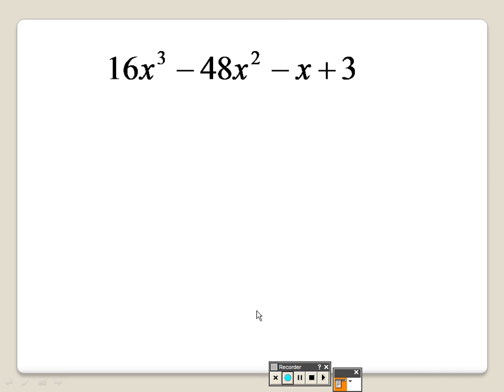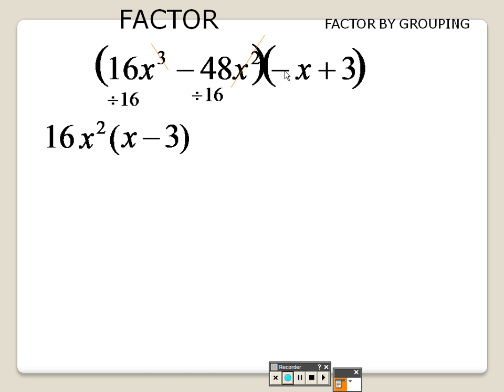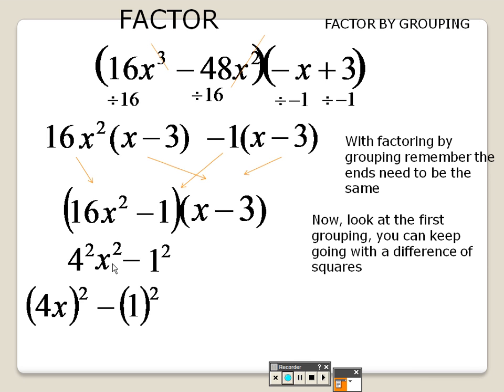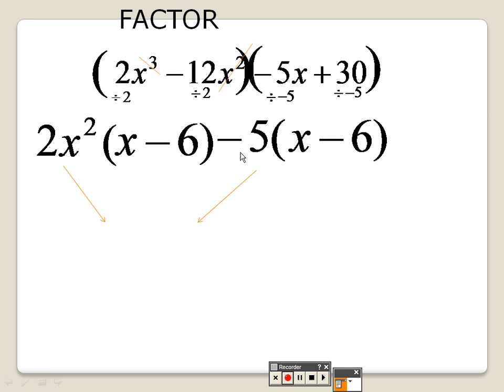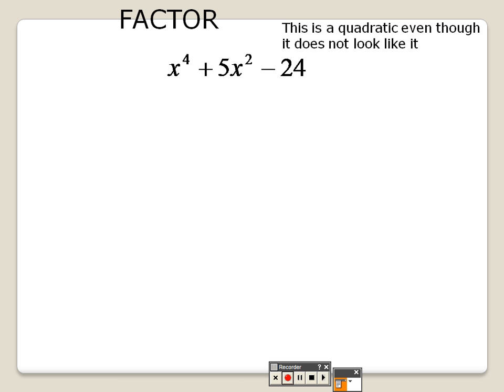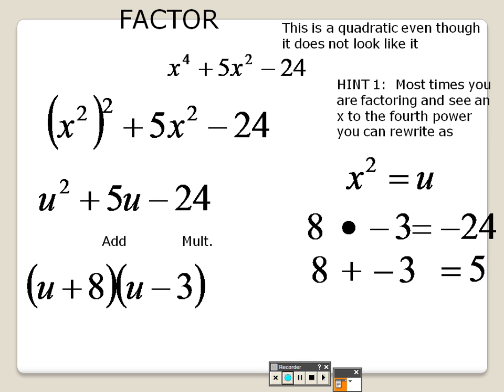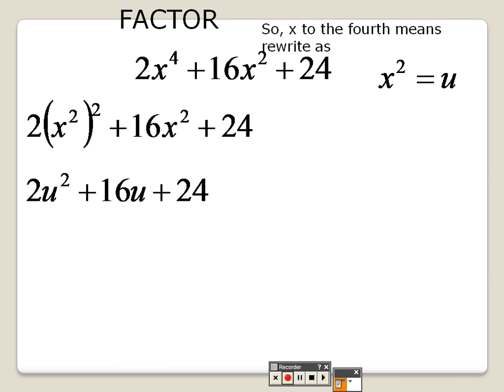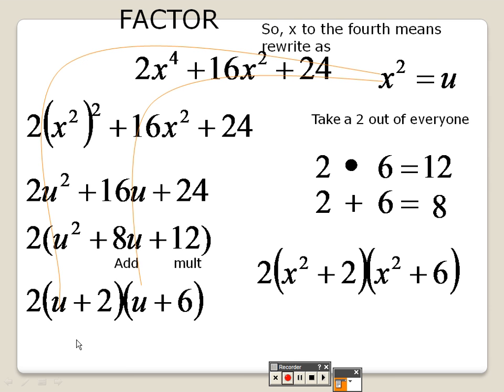Trig P.6 Examples Part 2 Factoring